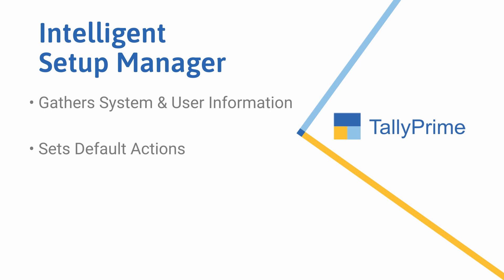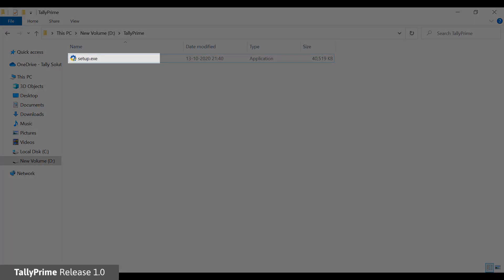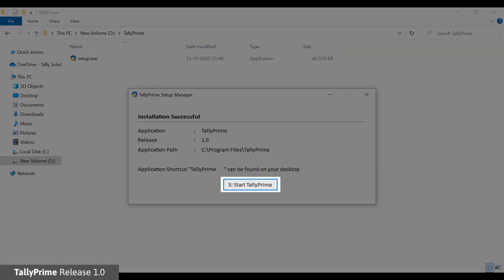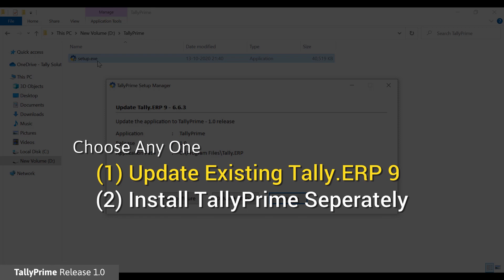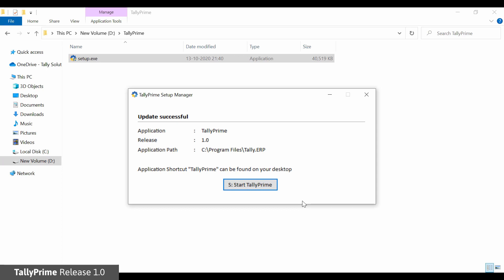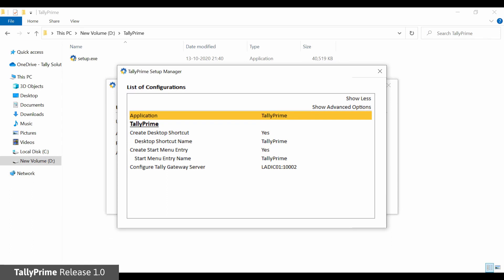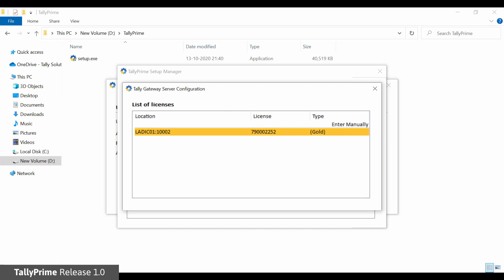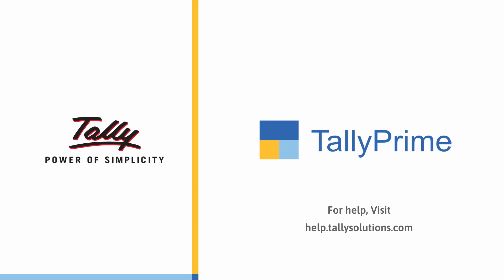How to Install TallyPrime | TallyHelp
This video covers:

1:50 – How to install new Tally version in a new system
2:49 – How to update Tally.ERP 9 to TallyPrime